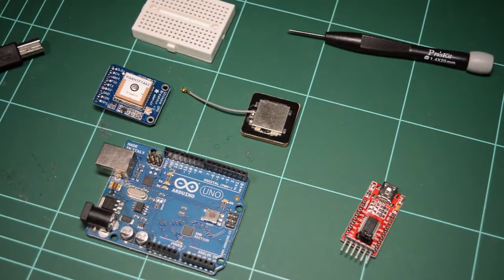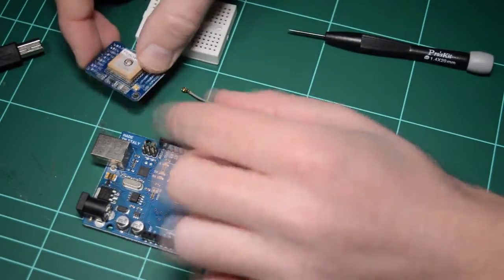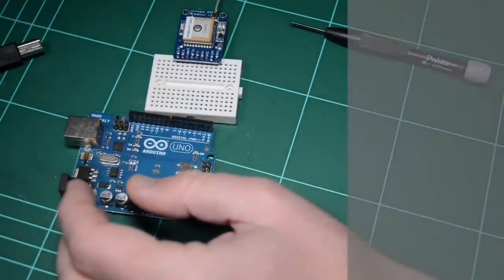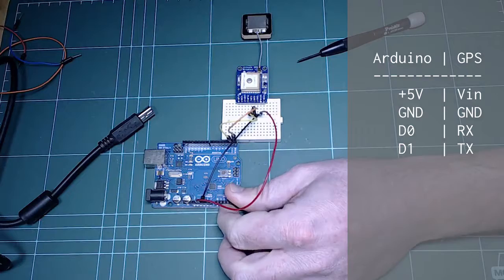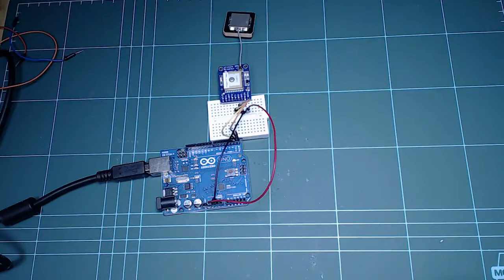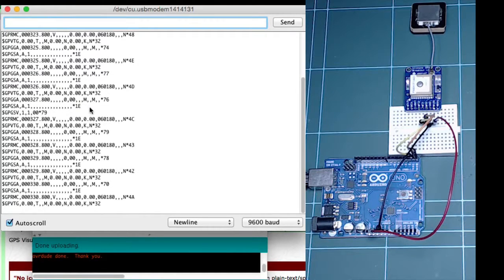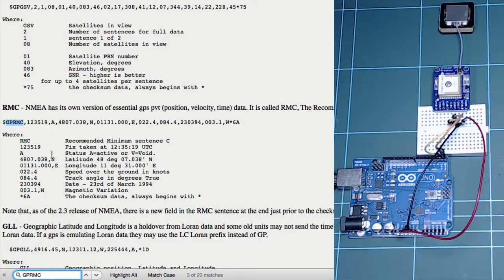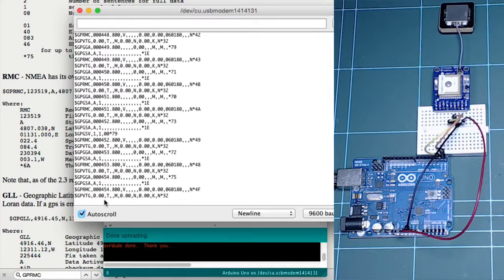112 GPS Part 2 Wiring the Adafruit module for direct communication with computer